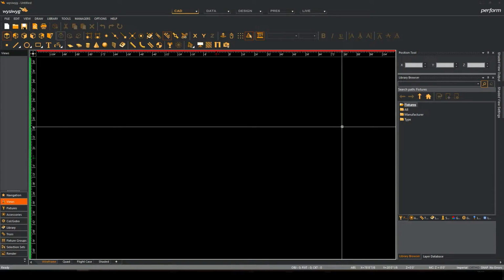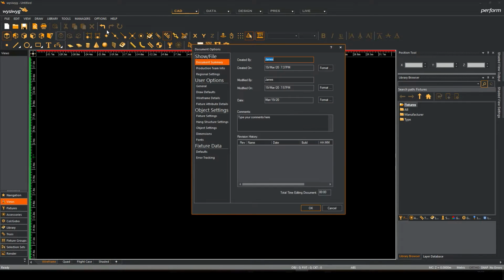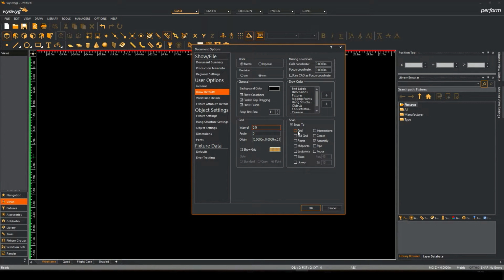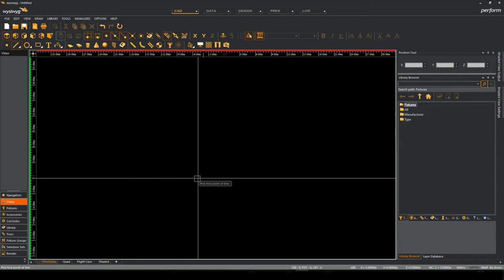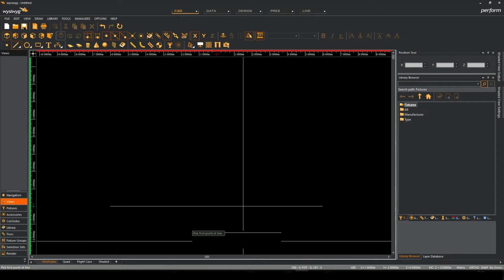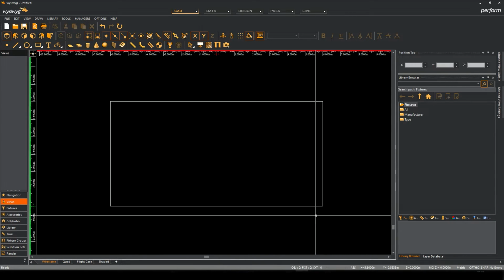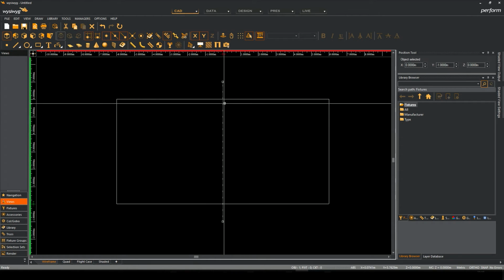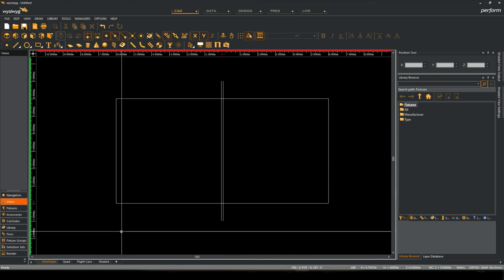Wysiwyg Training - Lesson 14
James Simpson takes us through visualisation software, Wysiwyg, step by step

Chapter 3 - Drawing Objects
14 Drawing in Cad Mode; views, measuring, Ortho and snapping
15 Lines, Splines and Shapes
16 Tools Menu and Edit Menu
17 Working in 3D
18 Advanced 3D Features
19 3D Wizards, drapes and drapes
20 Using Library Objects
21 Merging 3D files This tutorial by James Simpson teaches everything you need to know about Wysiwyg by Cast Software. We work through the software one element at a time to teach how to draw in 2D, 3D and set up and control your lighting rig for your show, production or event.